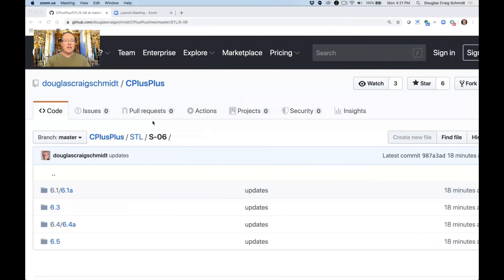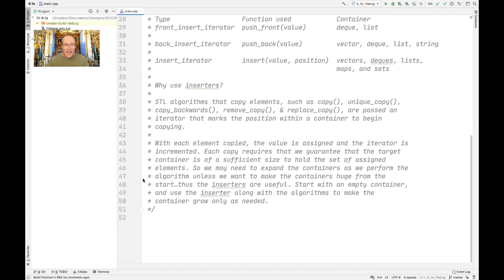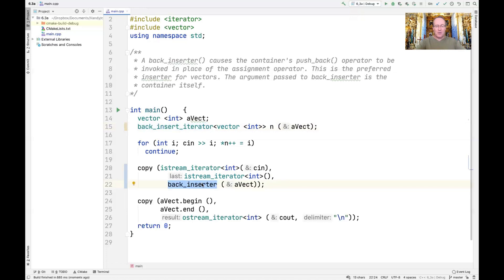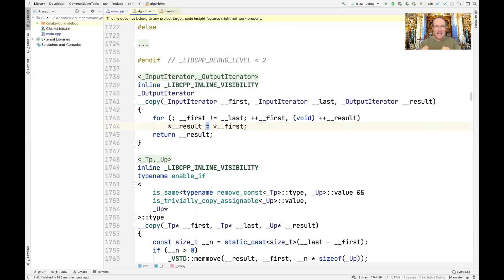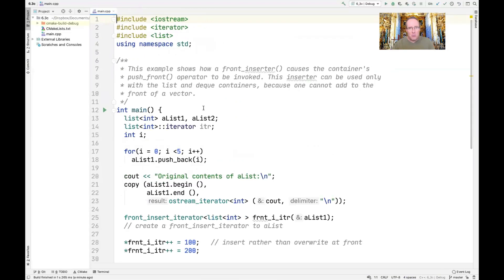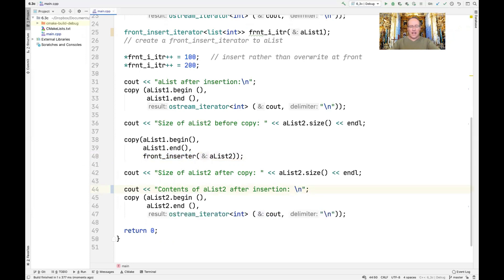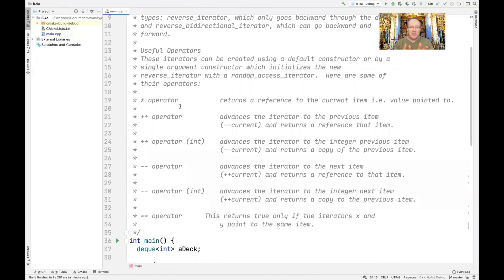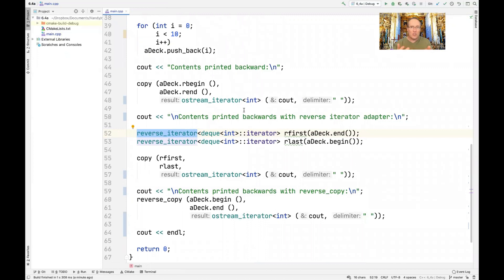C++ STL Iterator Adapters (Part 1)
This video starts our explanation of C++ STL iterator adapters, which encapsulate C++ containers so they can be used as output iterators in various STL algorithms, as well as reversing the order in which iterators are applied by STL algorithms.